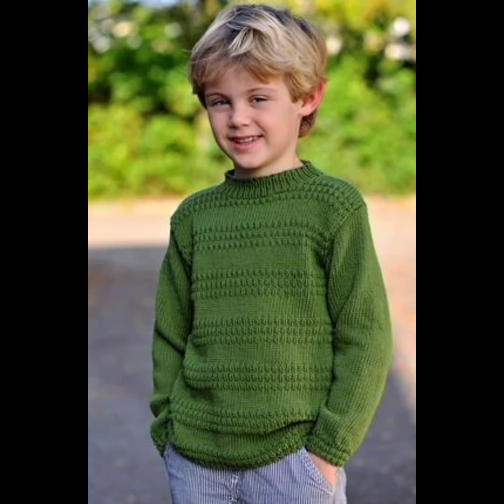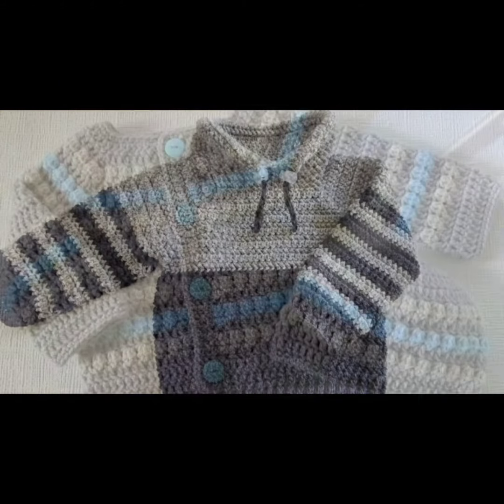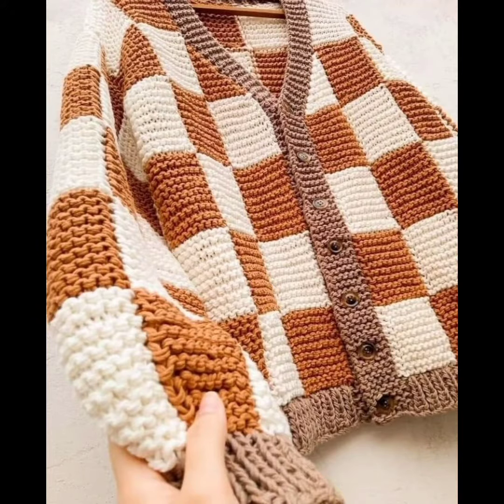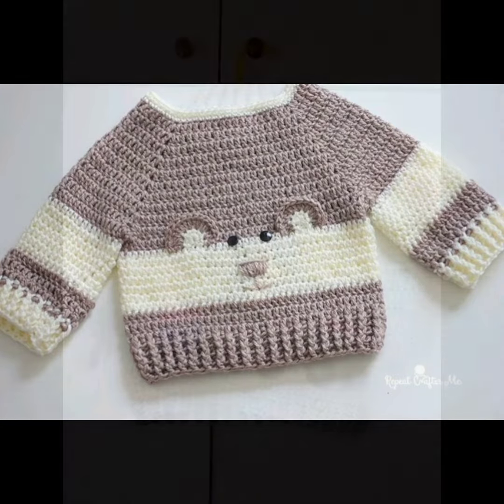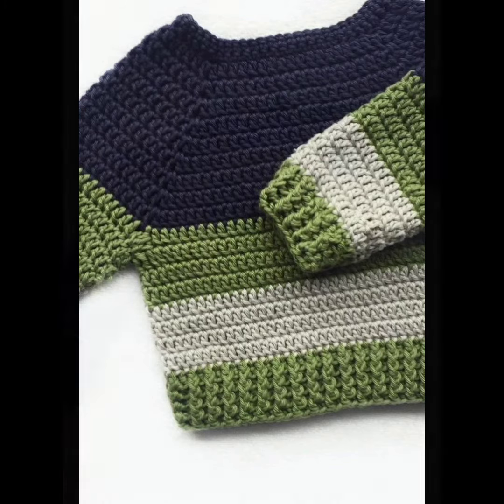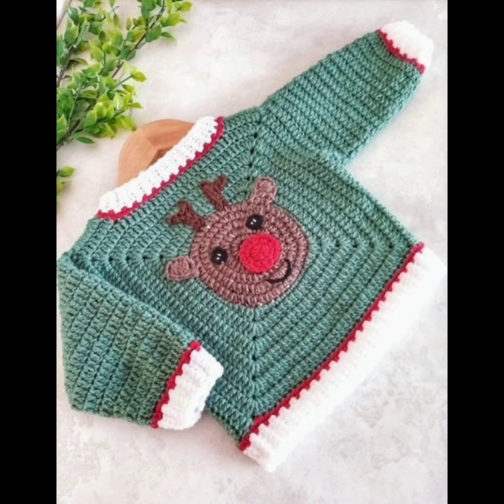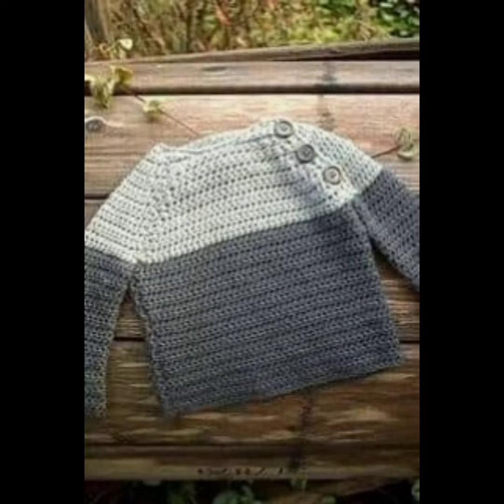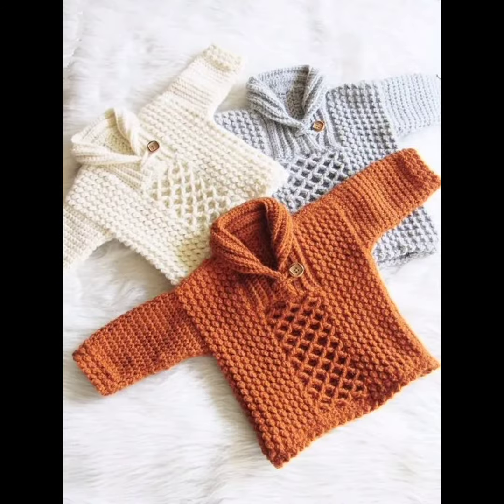Top 20 Latest Crochet Sweater Patterns for Kids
"How to make a crochet sweater for boys and girls"
"Crochet sweater patterns for boys' and girls' matching outfits"
"Crochet sweater patterns using different yarns and textures".

Ideas de suéter de ganchillo para niñas
Cómo hacer suéter de ganchillo para niñas paso a paso
Últimas tendencias de suéter de ganchillo para niñas
Patrones de suéter de ganchillo para niñas
Suéteres de ganchillo modernos para niñas
Suéteres de ganchillo con diseños para niñas
Cómo elegir el mejor suéter de ganchillo para niñas
Colores y combinaciones para suéteres de ganchillo para niñas
Suéteres de ganchillo para niñas de todas las edades
Suéteres de ganchillo para niñas en invierno
Suéteres de ganchillo para niñas en verano
Suéteres de ganchillo para niñas con capucha
Suéteres de ganchillo para niñas con cuello alto
Suéteres de ganchillo para niñas con patrones de corazón
Suéteres de ganchillo para niñas con patrones de flores
Suéteres de ganchillo para niñas con patrones de animales
Suéteres de ganchillo para niñas con patrones geométricos
Suéteres de ganchillo para niñas con patrones de rayas
Suéteres de ganchillo para niñas con patrones de lunares
Suéteres de ganchillo para niñas con patrones de rombos
Suéteres de ganchillo para niñas con detalles de encaje
Suéteres de ganchillo para niñas con detalles de pompones
Suéteres de ganchillo para niñas con detalles de borlas
Suéteres de ganchillo para niñas con detalles de flecos
Suéteres de ganchillo para niñas con detalles de botones
Suéteres de ganchillo para niñas con detalles de lazos
Cómo combinar suéteres de ganchillo para niñas
Outfits con suéteres de ganchillo para niñas
Consejos para cuidar suéteres de ganchillo para niñas
Suéteres de ganchillo para niñas hechos a mano y personalizados.